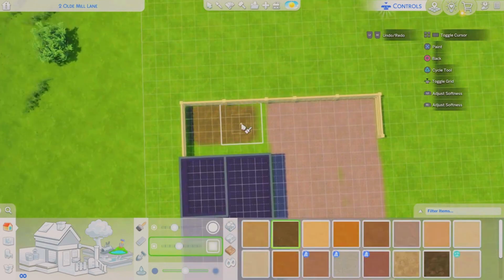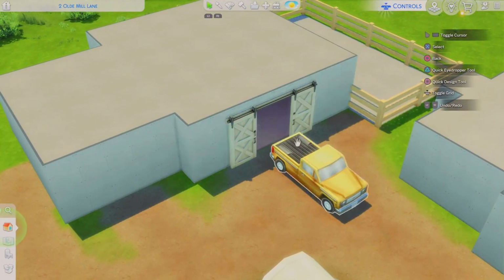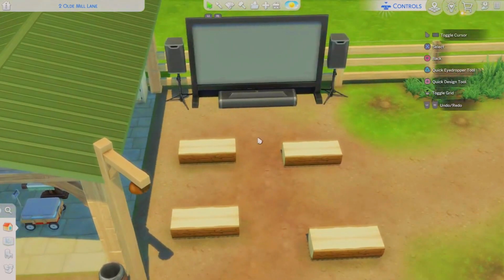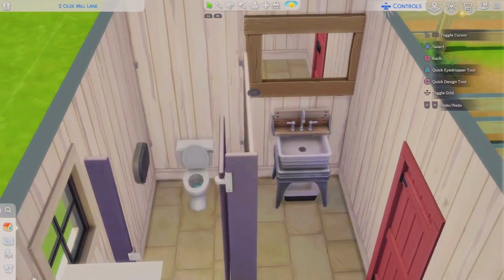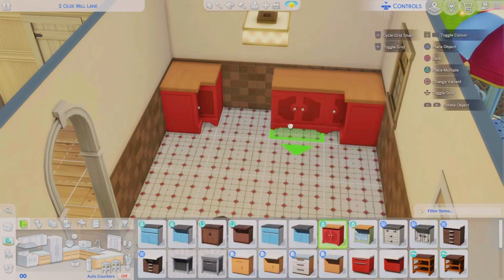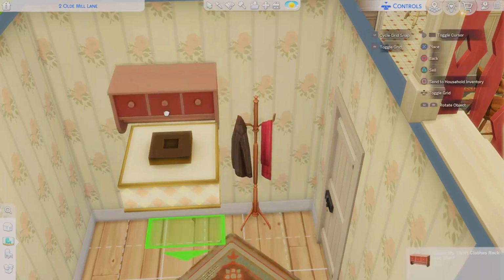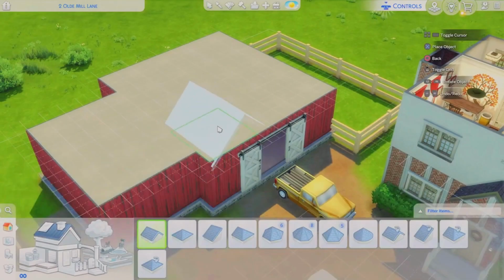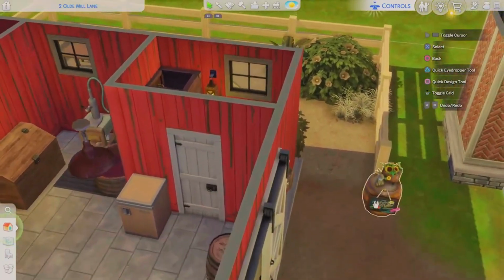Apple Orchard Speed Build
This beautiful apple orchard is perfect for your sims who love the countryside. With a cozy farmhouse with a cottage-inspired exterior, a charming barn equipped for nectar-making, and a farmer's market stall. Whether your Sims want to run a small business or just enjoy the autumn vibes, this build has everything they need. As always, you can download this build and any other builds on the gallery by searching for the user Floracat3.
Lot used: 2 Olde Mill Lane.